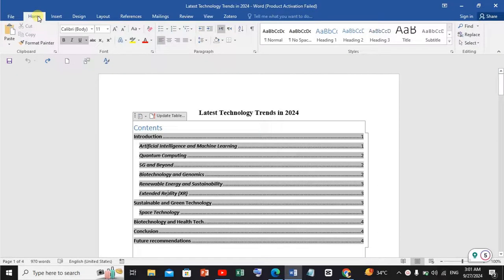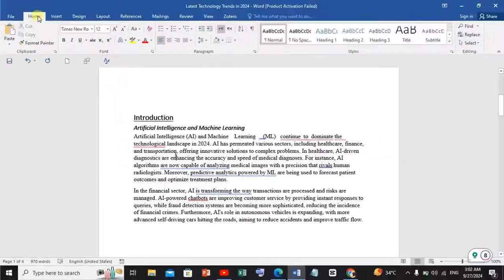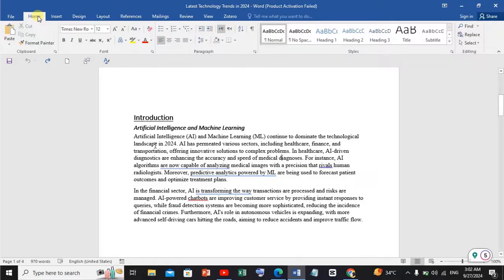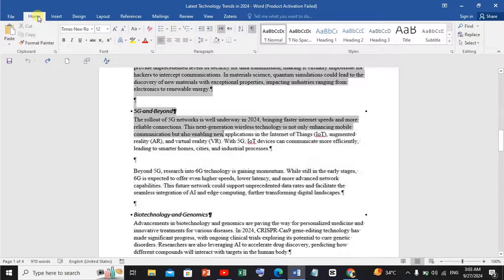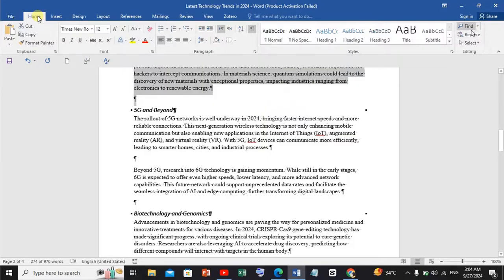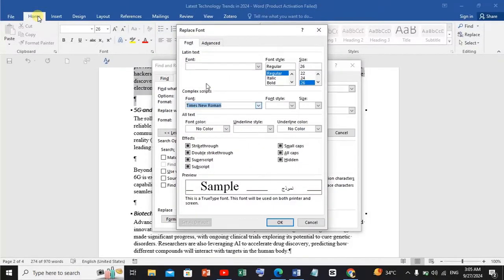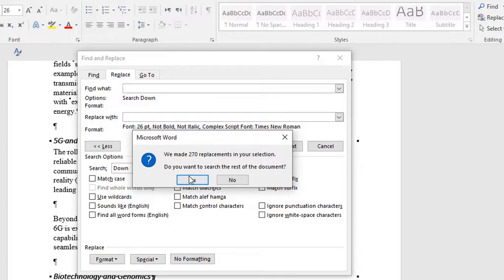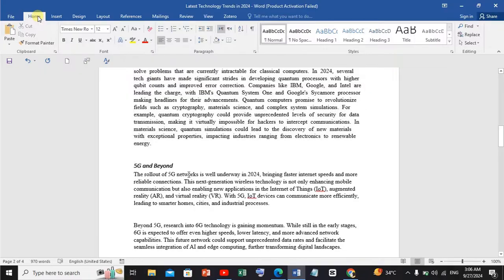HOW TO ADJUST THE SPACE BETWEEN WORDS IN MICROSOFT WORD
Hello, my name is ShanzHello, my name is Shanza, and today I’ll show you how to adjust the space between words in Microsoft Word without affecting the letter spacing.

A Word of Caution
It might seem tempting to add extra spaces between words by pressing the spacebar multiple times. However, doing so can mess up the formatting of your document, especially in longer sections of text. Instead, we will adjust the spacing between words properly using Word's built-in tools. This tutorial works for Word 365, 2019, 2016, and 2013 versions. We’ll cover the Mac version in a separate tutorial.

Step-by-Step Instructions:
Select the "Home" Tab
Go to the "Home" tab in the ribbon at the top of the screen.

Show Formatting Marks (Optional)
It’s a good idea to click the "Show/Hide" button in the "Paragraph" group to see your document’s formatting symbols.

Select Text
Highlight the part of the text where you want to adjust the word spacing. If you want to apply this to the entire document, press Ctrl + A on your keyboard.

Check Your Font Size
The default space between words depends on your font size. You can check your current font size in the font size menu on the toolbar.

Open the "Find and Replace" Dialog Box
In the "Editing" group, click "Replace" to open the "Find and Replace" dialog box.

Set Up Your Search

In the "Find what" field, press the spacebar once.
In the "Replace with" field, also press the spacebar once.
Expand the Dialog Box
Click the "More" button to expand the options if it’s not already expanded.

Adjust the Font Size for Spacing

Click "Format" at the bottom of the dialog box and choose "Font."
When the "Replace Font" dialog box opens, select a larger or smaller font size for the spaces.
Click "OK" when you're done.
Replace the Spaces

Click "Replace All" to change the word spacing.
If a dialog box asks if you want to apply the changes to the whole document, click "Yes" or "No," depending on whether you want to apply it to the whole document or just the selected section.
Close the Dialog Box
After the changes are made, click "Close."

Hide Formatting Marks
If you enabled the "Show/Hide" button, you can now click it again to hide the formatting symbols.

Final Step
Always remember to save your document to keep your changes!

Regards,
Research Rovera, and today I’ll show you how to adjust the space between words in Microsoft Word without affecting the letter spacing.

Replace the Spaces

Regards,
Research Rover